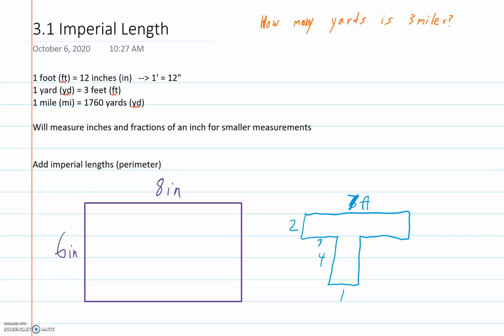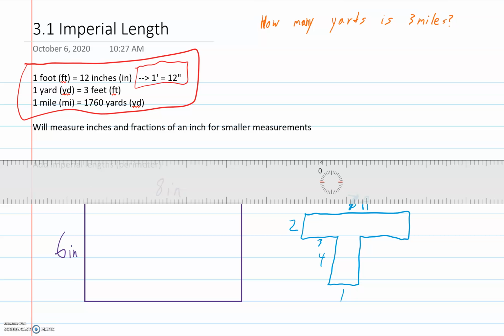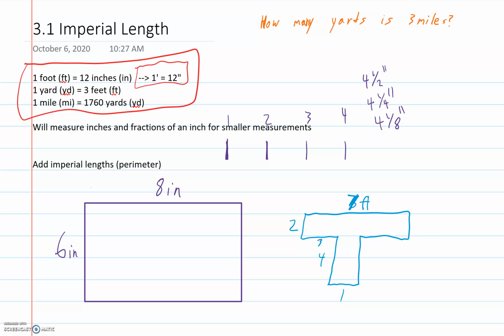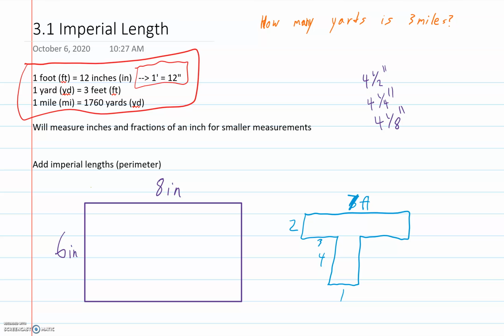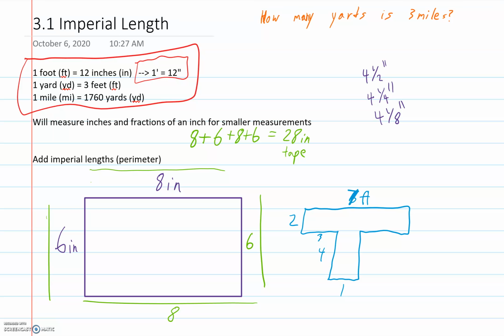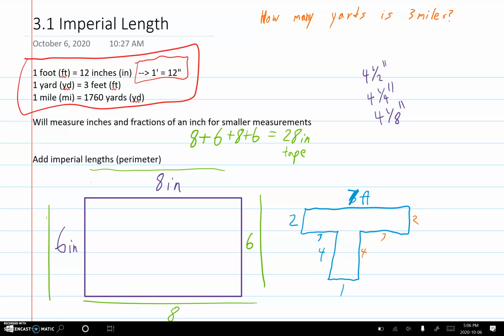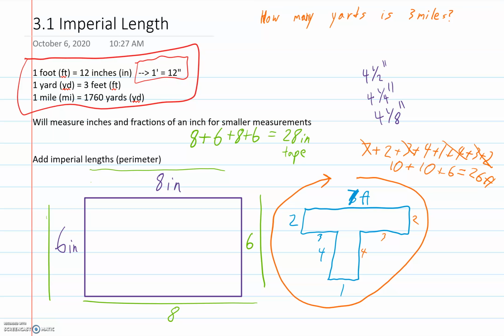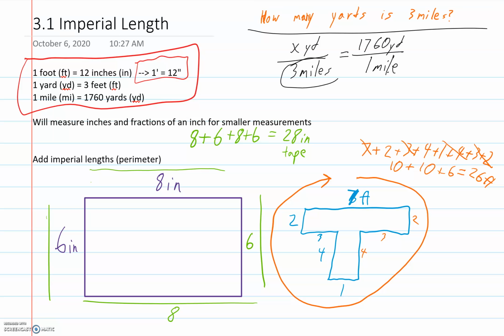3.1 Imperial Length